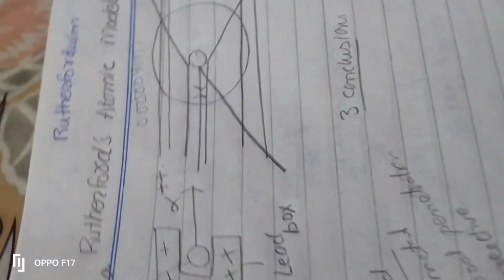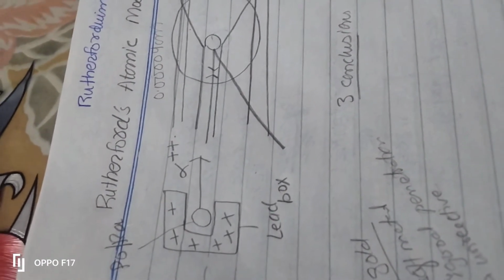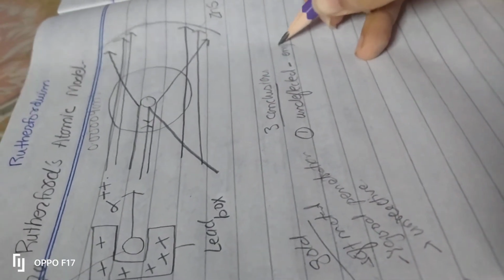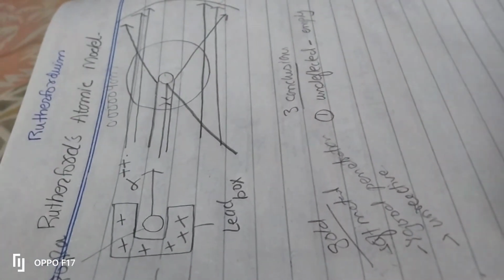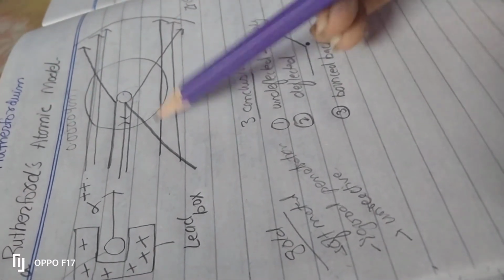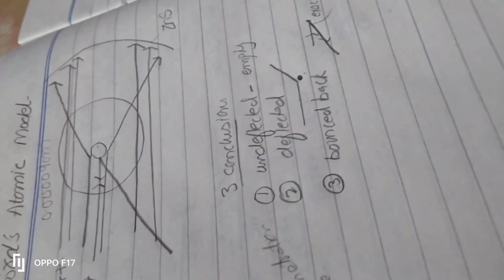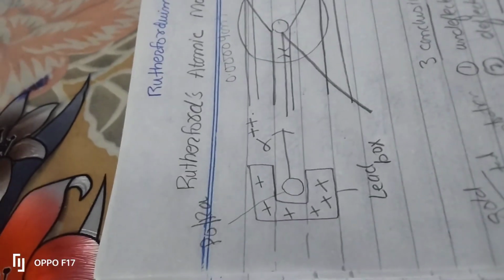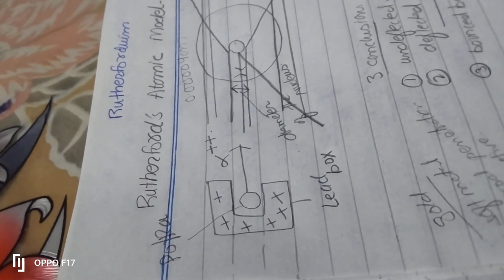Rutherford's atomic model. class 11